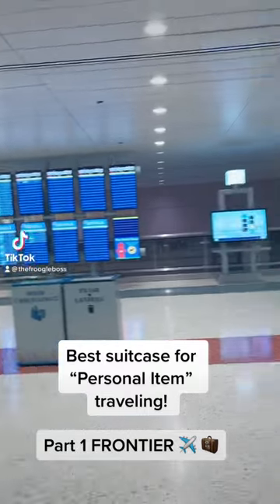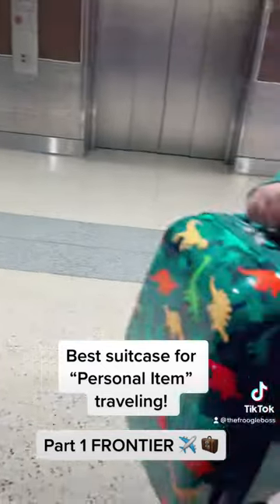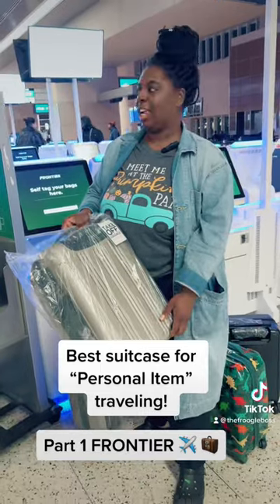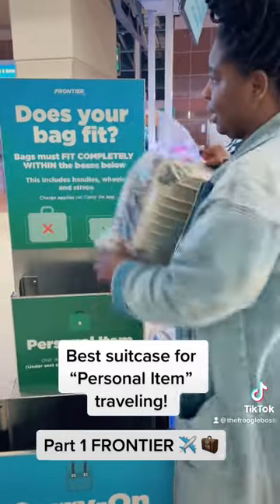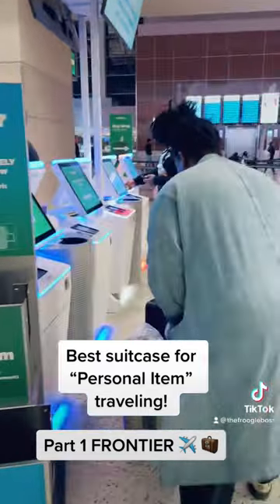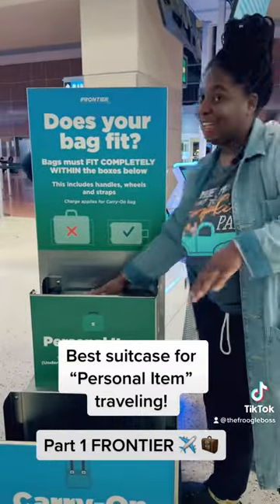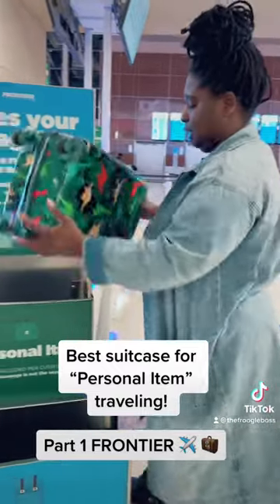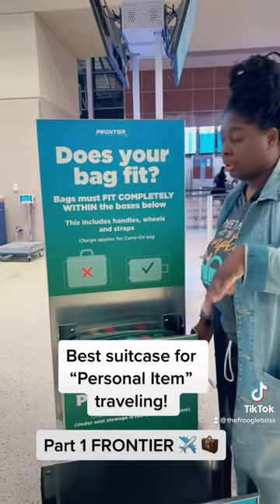Best Personal Item Luggage! 🧳✈️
So let’s see what luggage fits! The best price & space! Don’t get stuck at the gate paying $99 each way! Lil Dino Rhino 🦕🦖 is my go to! 🙌🏾🧳✈️